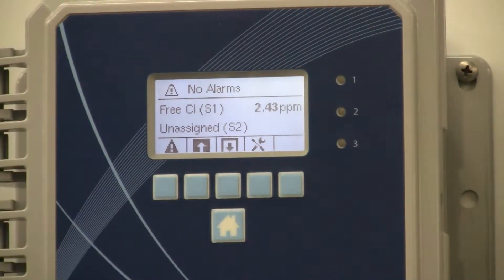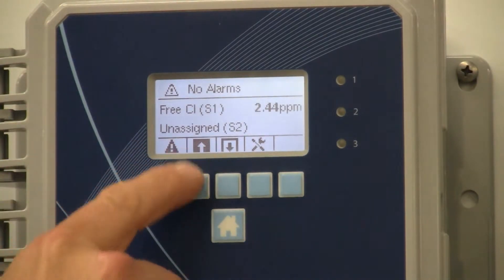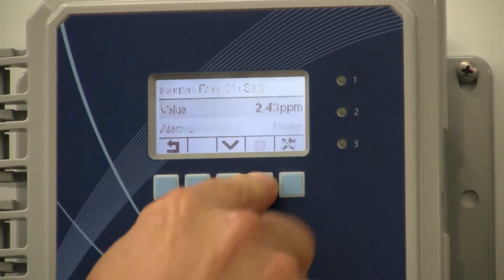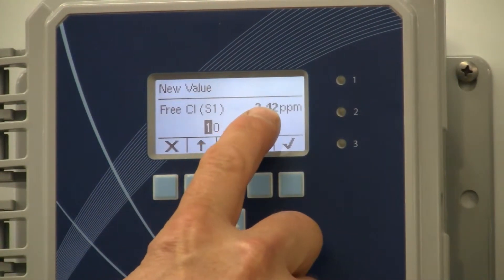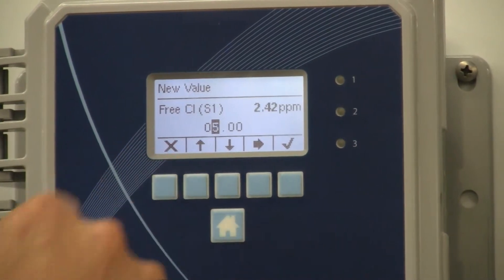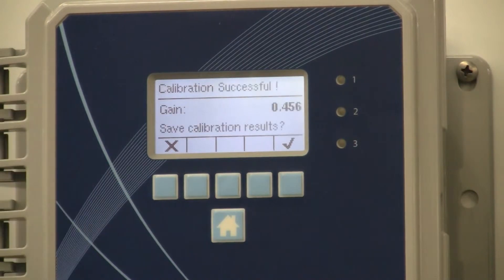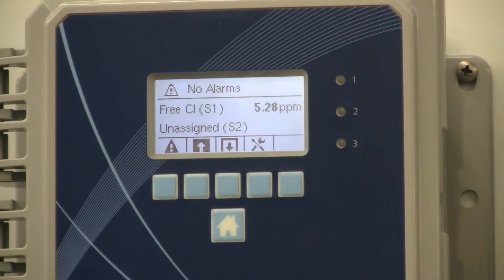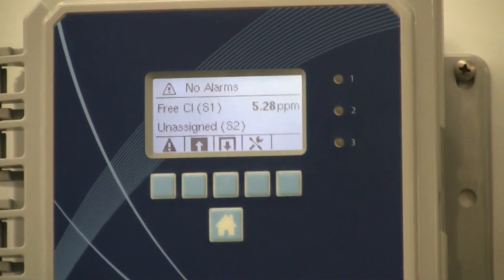WDSW100 Disinfection Sensor Calibration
Dana demonstrates how to calibrate a disinfection sensor.